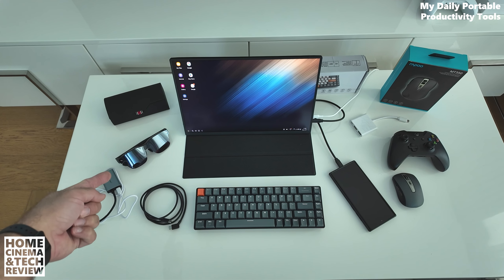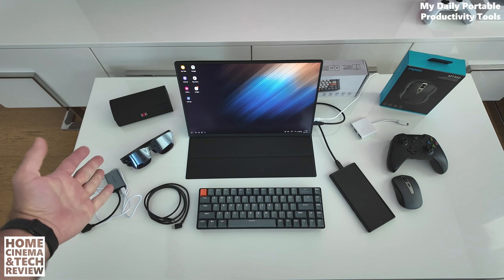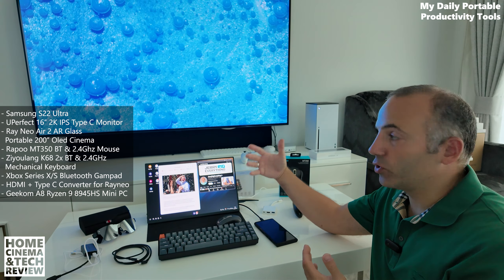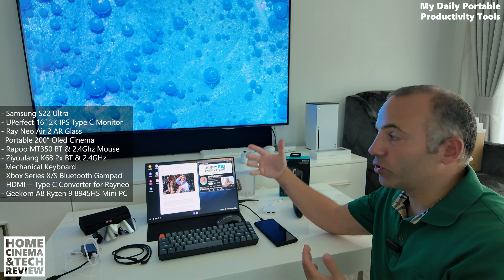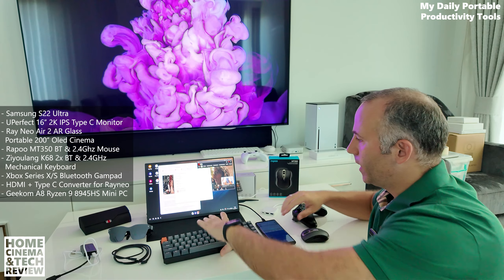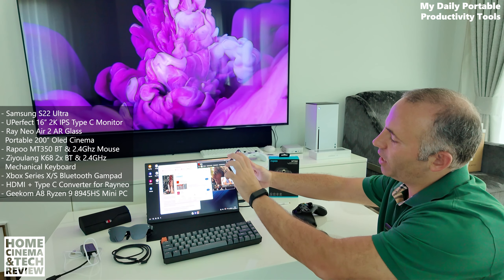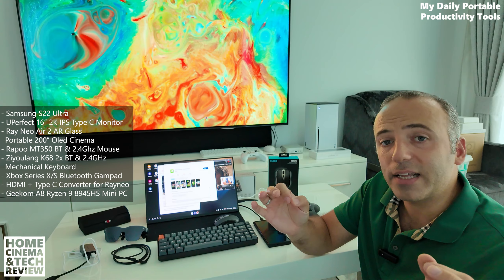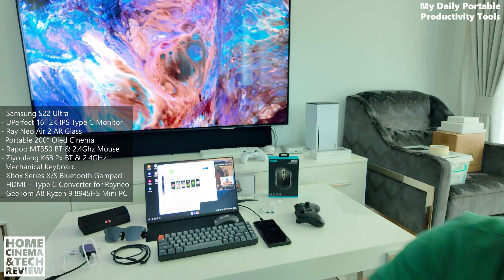Minimalist Portable Workflow Gadgets !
Minimalist Portable Workflow Gadgets I love and Use Daily

00:00    into of consept
00:33    seups of Equipments I use
04:35    Explanation of How I Use Them in Real Life